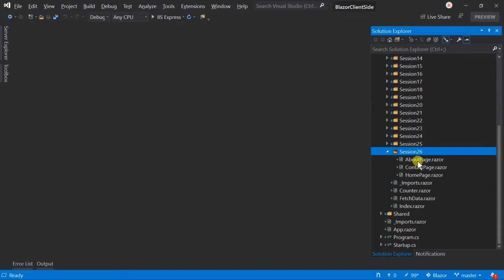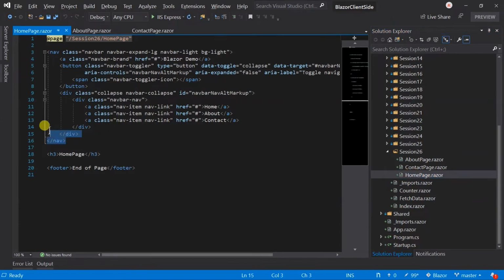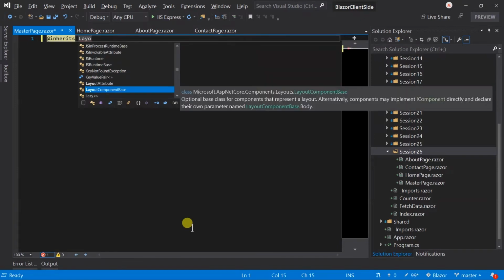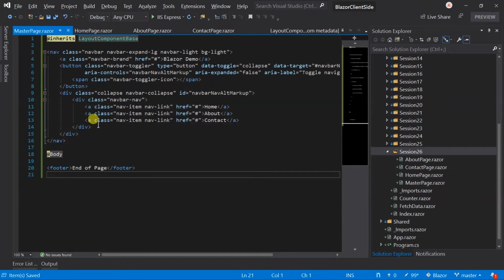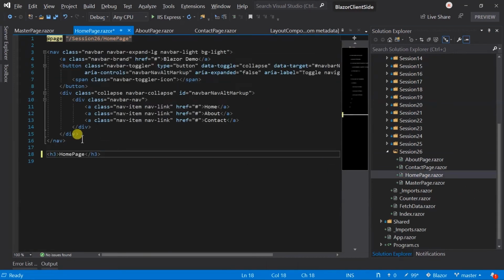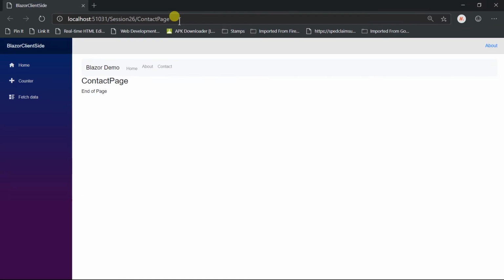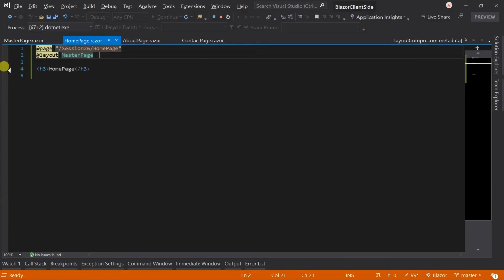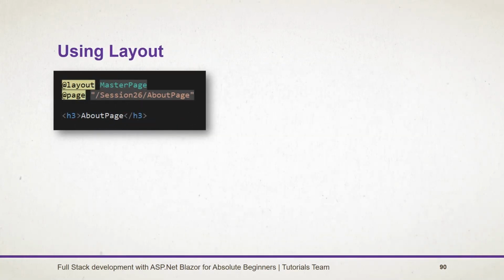Master Layout | Part - 26 | Using ASP.Net Blazor for Absolute Beginners